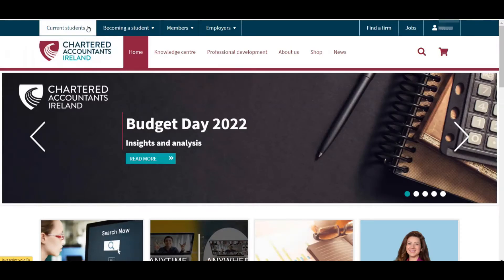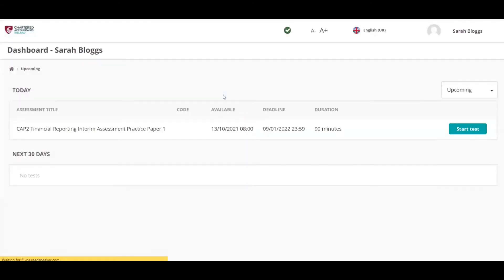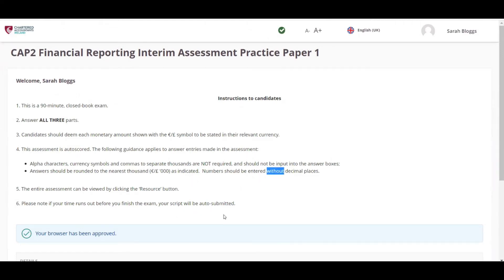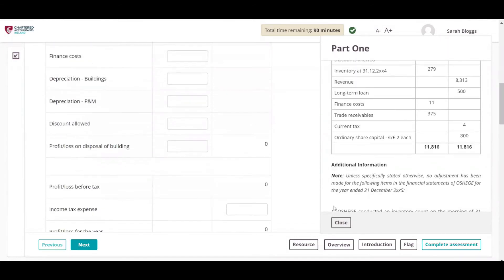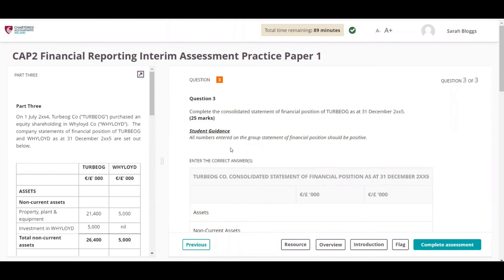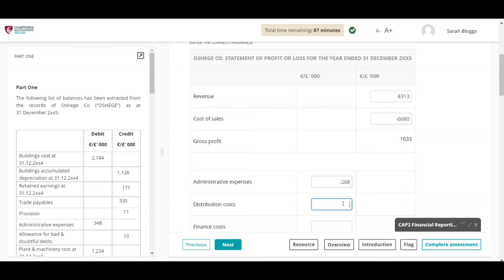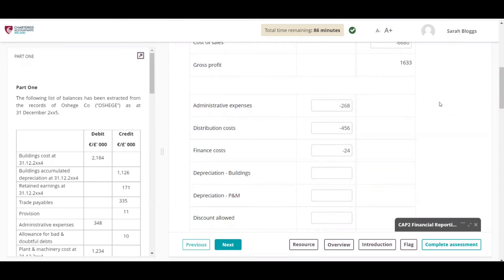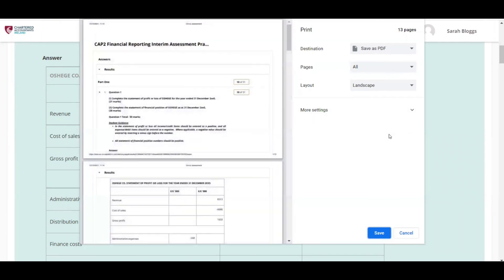CAP 2 Financial Reporting Interim Assessment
Chartered Accountants Ireland is the largest and longest established accountancy body in Ireland. It has over 30,000 members and 7,000 students, and it is the leading voice of the accountancy profession in Ireland. It is a member of Chartered Accountants Worldwide and the Global Accounting Alliance.